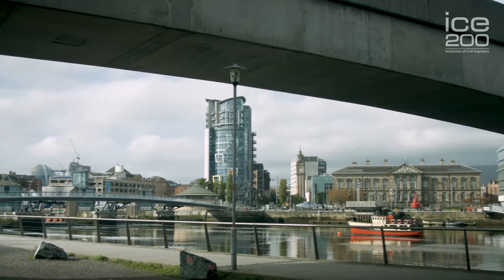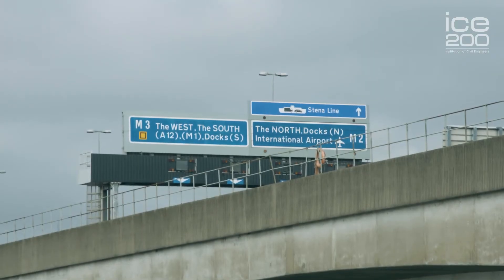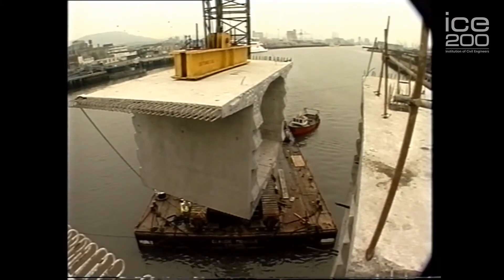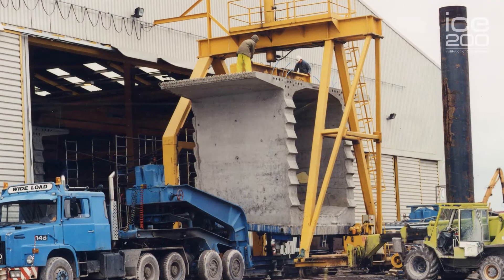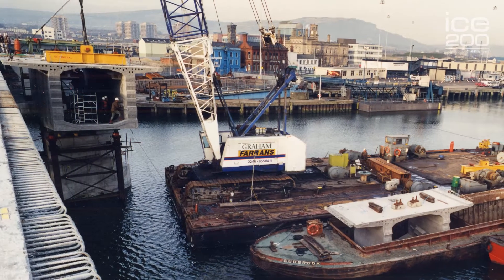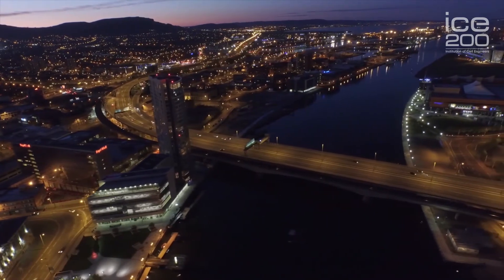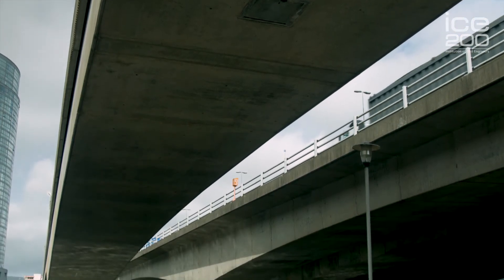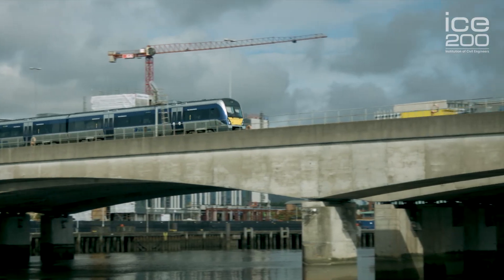Belfast Cross-Harbour Bridges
By the 1980s the crossings over Belfast’s River Lagan – including the Queen’s Bridge and the Albert Bridge - were struggling to cope with traffic. Congestion in the city centre was getting worse and journey times slower.  City authorities had been trying to deal with Belfast’s traffic problems since the 1960s with little success.

The 1990s saw major regeneration work across the city. As part of this 2 new bridges were planned for the River Lagan – both just upstream from the harbour area.

The Lagan Road Bridge was built to help relieve congestion and air pollution in the area. The 790m bridge connects the M2 in the north to the M1 in the south. The parallel Dargan Road Bridge was designed to connect 2 previously separate rail networks. At 1490m, it’s the longest bridge in Ireland.  The new bridges were opened by the Queen in March 1995.